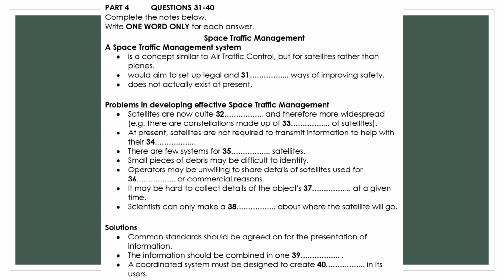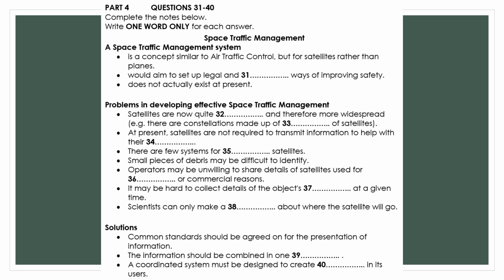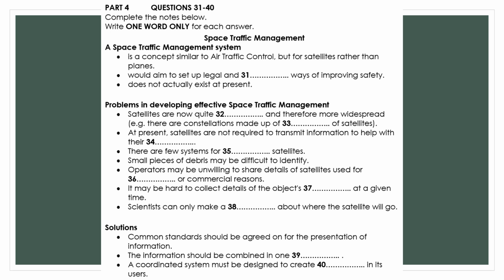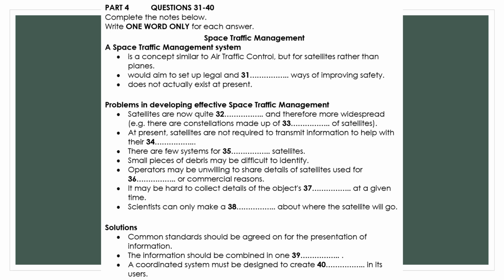Cambridge IELTS 18 Test 3 Section 4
Chào các bạn, để luyện nghe IELTS sử dụng nội dung sách Cambridge IELTS hiệu quả, mình nghĩ các bạn nên theo các bước sau để ôn luyện để đạt hiệu quả cao hơn, đồng thời tận dụng được nguồn tài nguyên sẵn có.
Chúc các bạn học tập hiệu quả.
Cheers,
Rose

TOPIC: SPACE
IELTS LISTENING TASK TYPE: NOTE COMPLETION